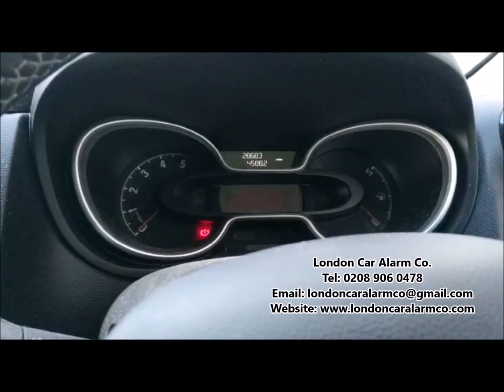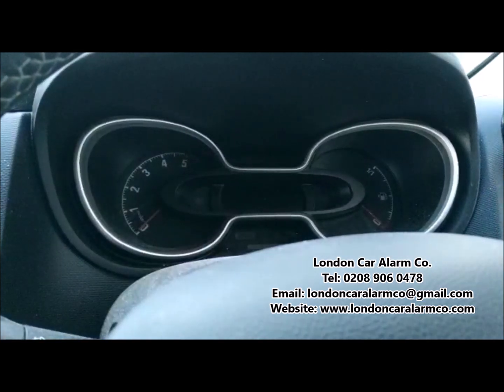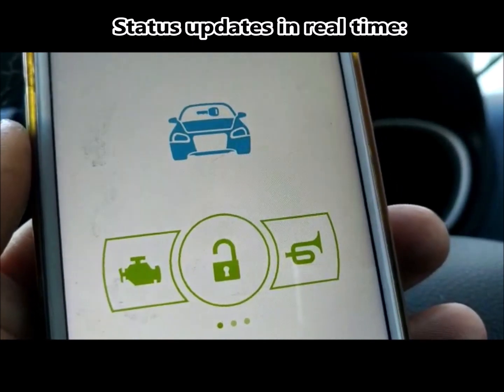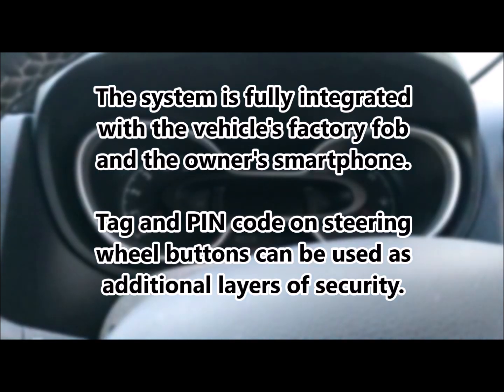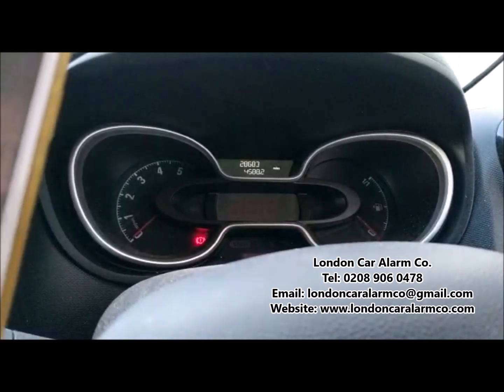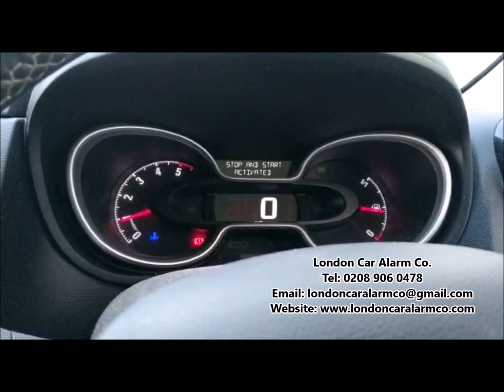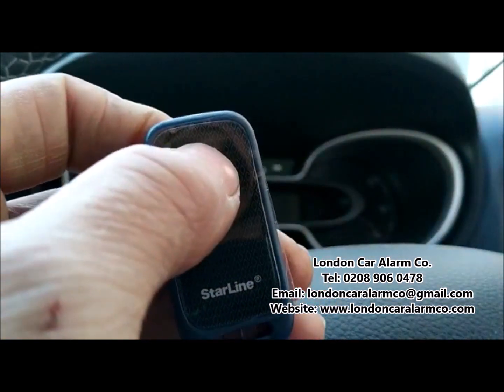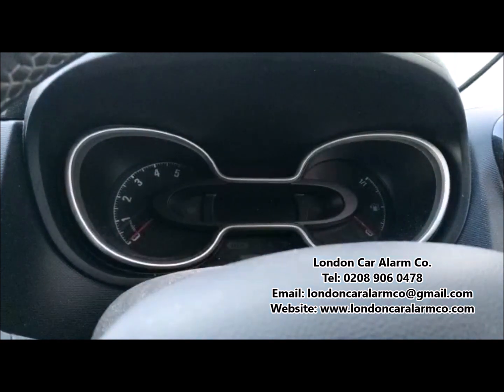[StarLineUK] VanSecurity Upgrade | VauxhallVivaro I StarLine "S" Series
A SecurityUpgrade for Vauxhall Vivaro - StarLine's 2019 UK Bestseller - the StarLineS96 ConnectedCar Platinum package - the very latest in AutomotiveSecurity technologies, presented by the "London CarAlarm Co."